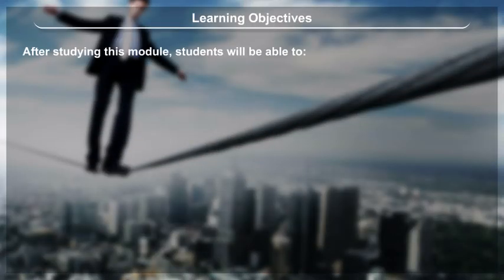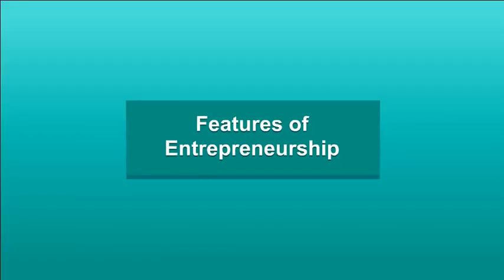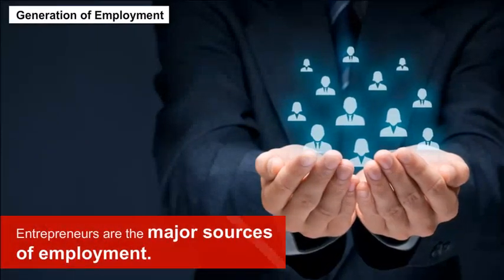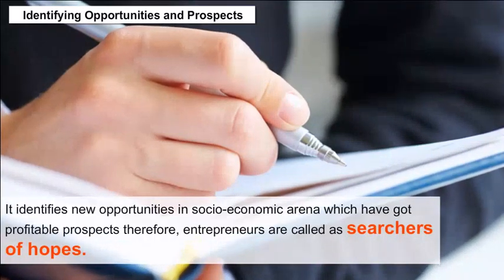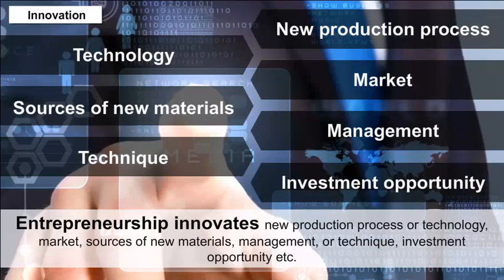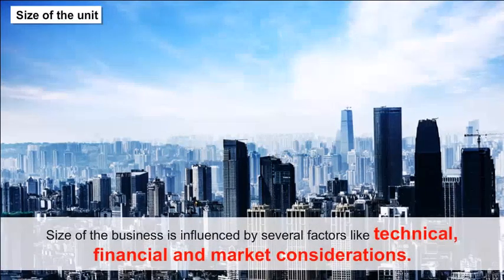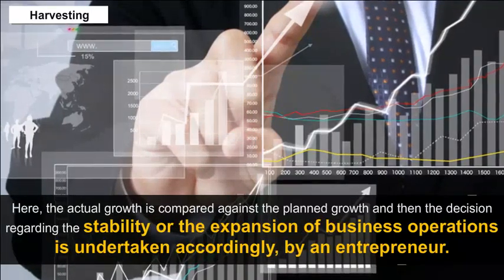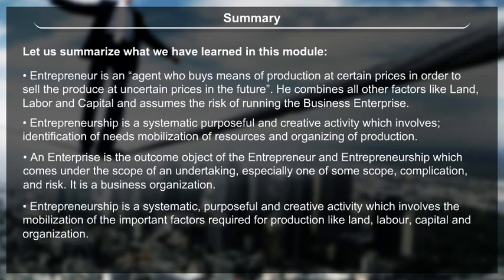class 12 business studies part 2 ch 13 Entrepreneurship Development